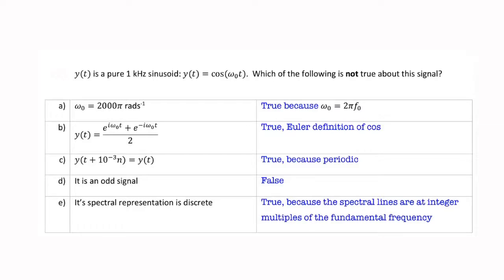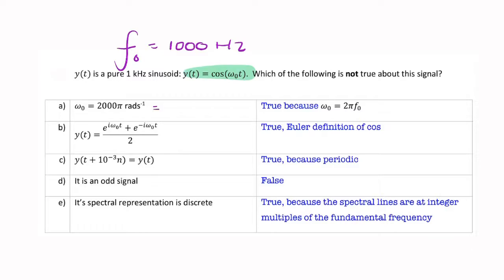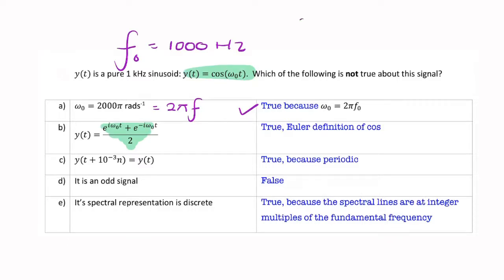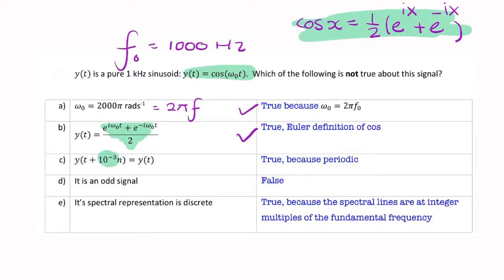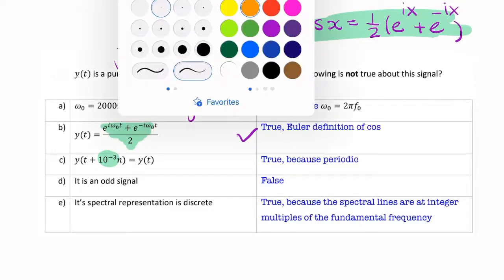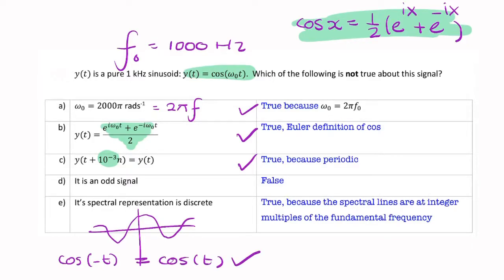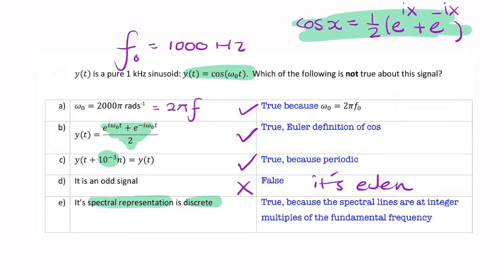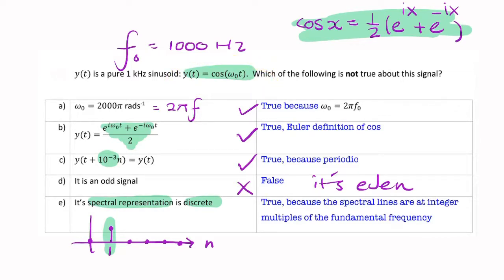Question: which statement(s) apply to a sinusoid?